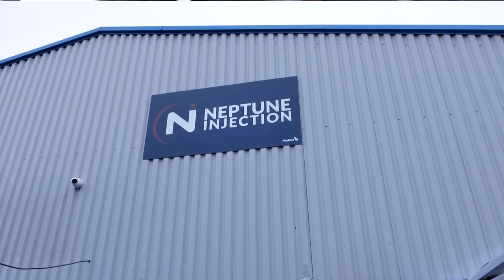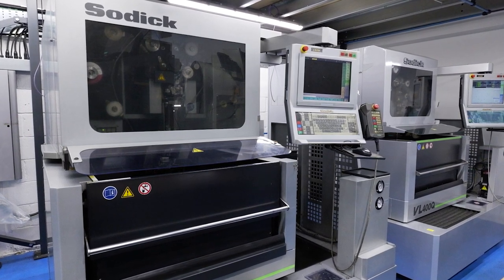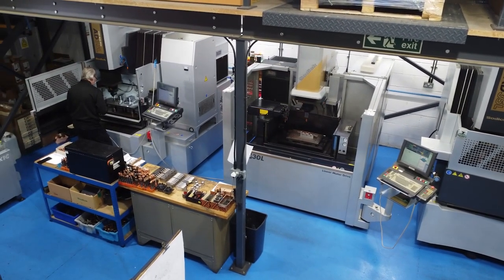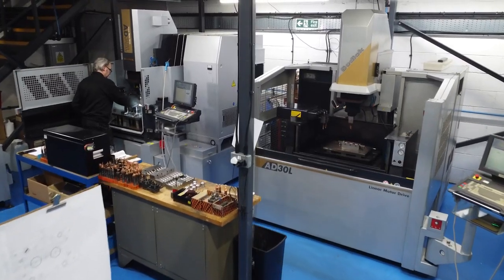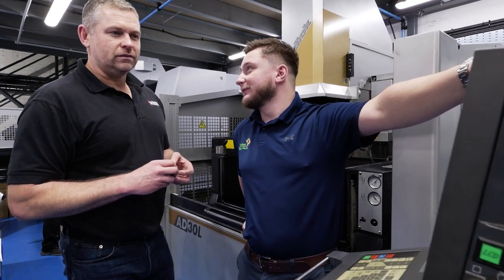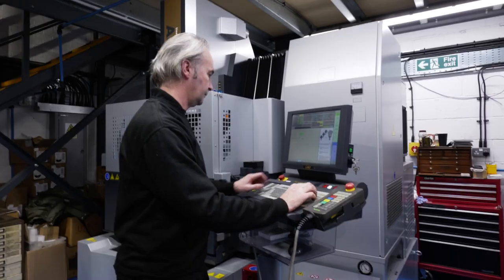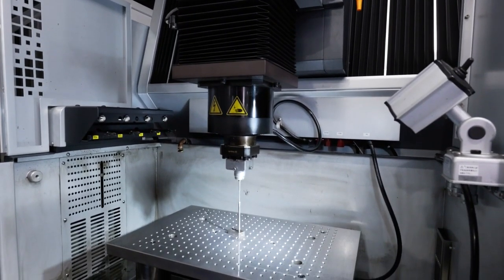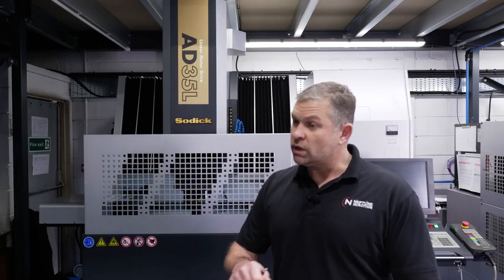Revoluționăm Prelucrarea Matrițelor cu Mașinile Sodick!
Suntem încântați să vă prezentăm cea mai recentă inovație în prelucrarea matrițelor de precizie - mașinile Sodick pentru EDM (Electrical Discharge Machining).
Acest videoclip oferă o privire detaliată asupra modului în care utilizăm aceste echipamente de vârf pentru a satisface cele mai exigente cerințe ale industriei.

🛠️ **Ce oferim:**
- **Precizie Extremă:** Tehnologia avansată EDM de la Sodick asigură o prelucrare de înaltă precizie, esențială pentru fabricarea de matrițe complexe și detaliate.
- **Eficiență Sporită:** Procese rapide și fiabile, reducând timpul de producție și costurile operaționale.
- **Economie de Electricitate:** Utilizarea eficientă a energiei, contribuind la reducerea costurilor.
- **Economie cu Electrozii:** Durată de viață extinsă a electrozilor, minimizând necesitatea de înlocuire frecventă.
- **Economie cu Prelucrările Ulterioare:** Reducerea nevoii de finisaje suplimentare datorită preciziei inițiale ridicate.
- **Economie cu Spațiu:** Design compact care maximizează utilizarea spațiului în atelier.
- **Garanție de 10 Ani pentru Motoarele Liniare:** Asigurându-vă de fiabilitatea și durabilitatea pe termen lung.
- **Suport Tehnic și Mentenanță Rapidă:** Echipa noastră din România este pregătită să vă ofere suport tehnic de calitate și servicii de mentenanță rapide.

🎯 **De ce să alegi Sodick:**
- Lideri în inovație tehnologică
- Suport tehnic dedicat și expertiză de top
- Soluții personalizate pentru nevoile fiecărui client

👥 **Împărtășim succesul nostru:**
- Parteneriate de lungă durată cu clienți mulțumiți

Suntem mândri să prezentăm mașinile Sodick în acțiune, evidențiind modul în care acestea ne ajută să oferim produse de cea mai înaltă calitate pentru clienții noștri.

Pentru mai multe detalii despre cum pot aceste echipamente revoluționa procesul dumneavoastră de producție, vă invităm să vizionați videoclipul și să ne contactați pentru o demonstrație personalizată.

hashtag#Inovație hashtag#EDM hashtag#TehnologieDeVârf hashtag#Precizie hashtag#Producție hashtag#Economie hashtag#SuportTehnic hashtag#România hashtag#Sodick hashtag#automation hashtag#EDM hashtag#cncmachine hashtag#cncmachining hashtag#machinist hashtag#machineshop hashtag#machining hashtag#cnc hashtag#automotive hashtag#jobshop hashtag#production hashtag#mill hashtag#engineering hashtag#cncmachinist hashtag#cncshop hashtag#cncmilling hashtag#machinetool hashtag#manufacturing hashtag#molds hashtag#3DPrinting hashtag#additive hashtag#manufacturing